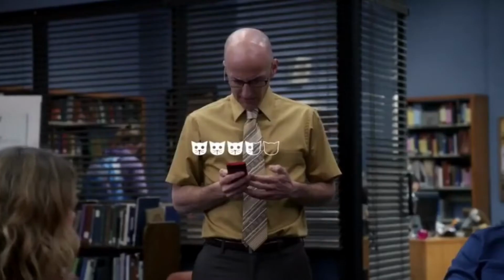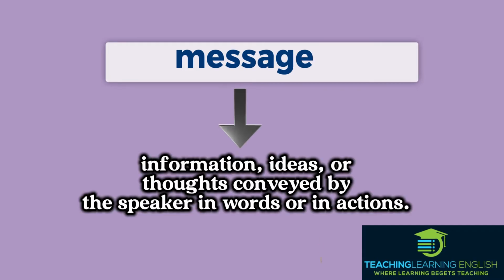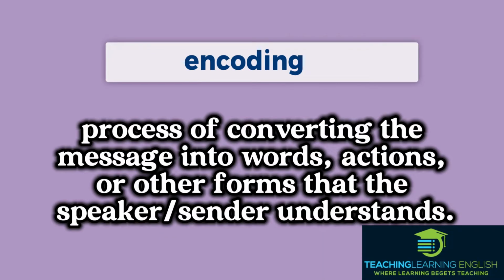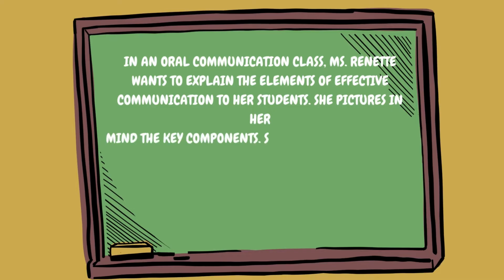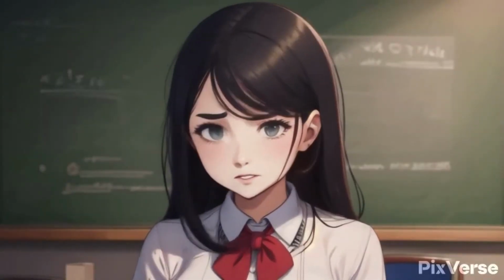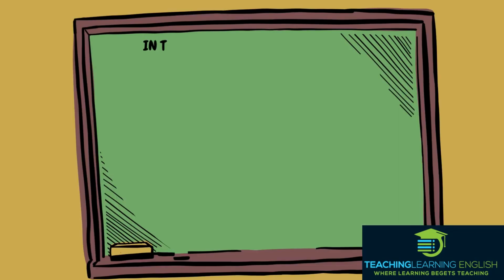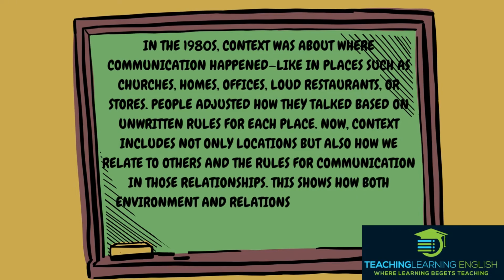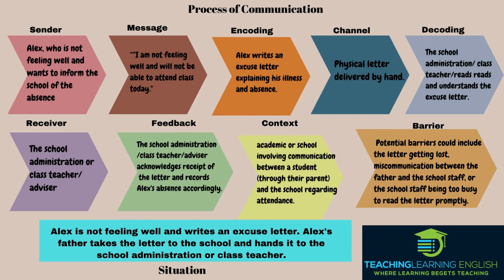Elements of Communication EXPLAINED with Examples!—Oral Communication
Elements and Process of Communication
Want to understand how communication actually works? In this video, we break down the elements and process of communication in a simple and engaging way! From sender, message, encoding, channel, decoding, feedback, and barriers, we explain each concept with clear examples. Whether you're a student, professional, or just curious, this guide will help you master effective communication skills! Watch until the end for real-life examples! 🎤📢

Timestamps:
0:00 Intoduction
0:35 Sender
1:16 Example of sender
1:31 Message
1:55 Intentional message
2:07 Unintentional message
2:17 Example of intentional/unintentional message
2:50 Encoding
3:01 Example of encoding
3:32 Channel
3:51 Example of channel
4:31 Decoding
4:45 Example of decoding
5:15 Receiver
5:27 Feedback
5:38 Example of feedback
5:54 Context examples
6:39 Context
6:49 Barrier
7:09 Examples of Barrier
7:24 Recapitulation
7:36 Example of the process of communication
7:46 References

My name is Renette, and I am a licensed English teacher from the Philippines.
I have been teaching English-related subjects since 2000,
and I must say that it has been an exciting journey so far. Throughout my career, I have learned that teaching is not just about imparting knowledge; it's about inspiring and motivating learners to reach their full potential. And that's precisely what I do in my online English tutoring since 2007, where I have had the opportunity to teach learners from all around the world.

My passion for teaching has led me to start this channel called Teachinglearning English, where I share my expertise and insights on various English topics. I believe that teaching is a two-way street, and that's why I named my channel Teachinglearning English. It reflects my belief that teaching and learning go hand in hand. As a teacher and vlogger, I am always looking for new ways to inspire and motivate my viewers to become lifelong learners.

So, whether you're a student looking to improve your English skills or someone who's just interested in the language, you're in the right place. Join me on this exciting journey of learning, and let's unlock your full potential together!